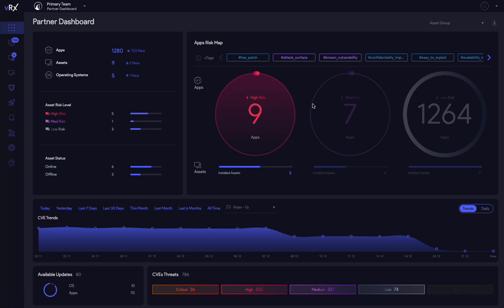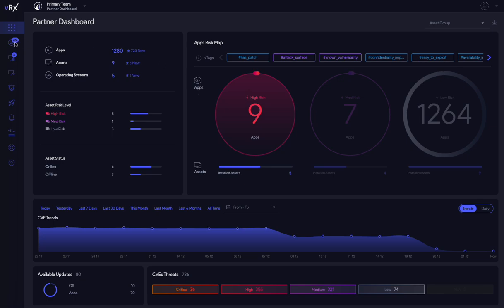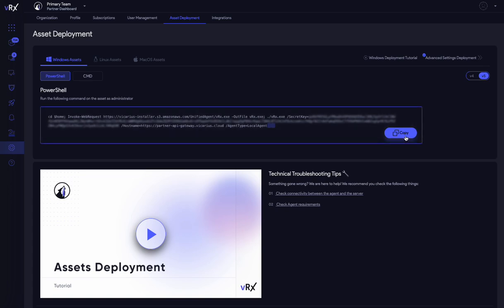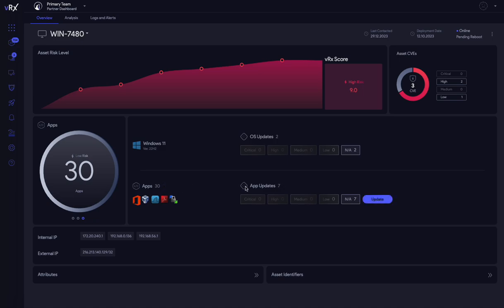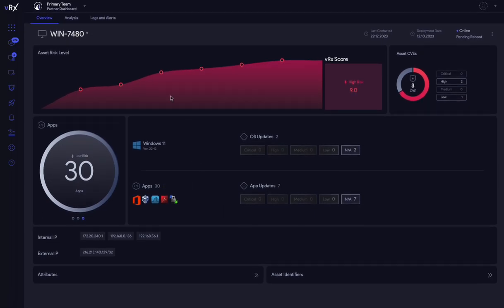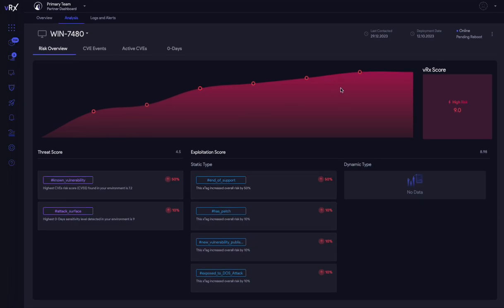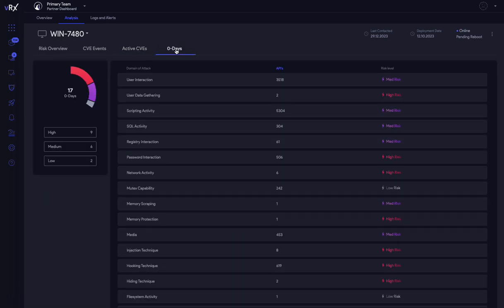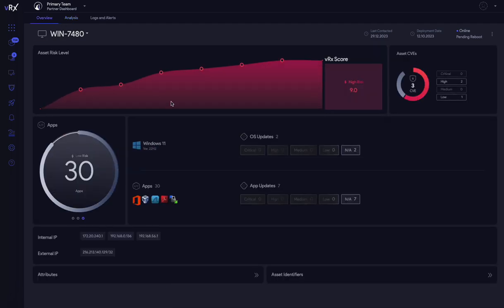Vicaruis VRx Agent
ACENSI Cyber + Vicaruis  - Product Demonstration - Agent (ENG